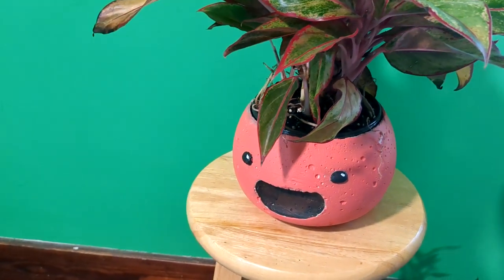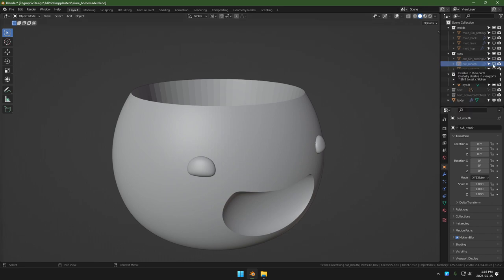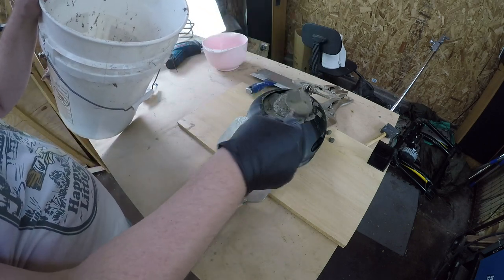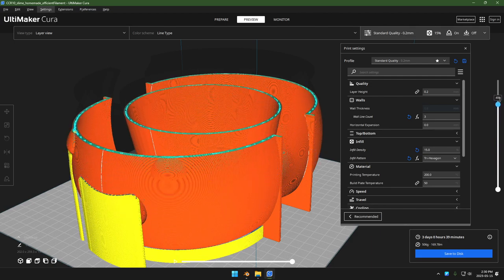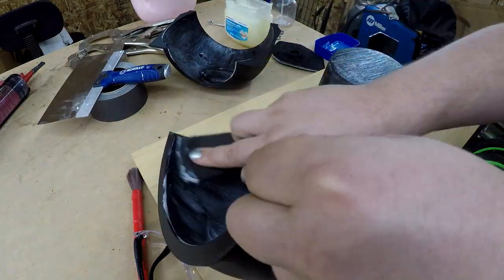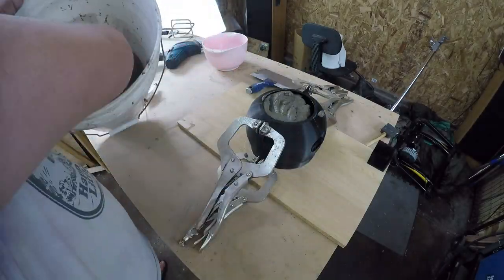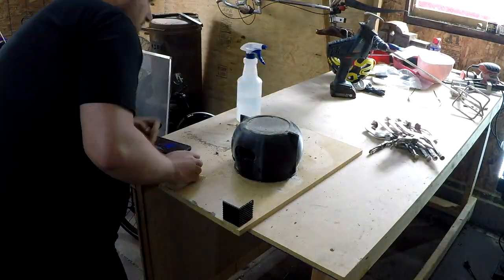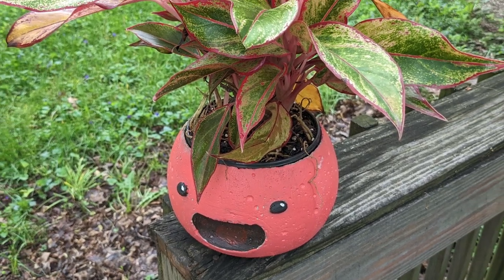Making a Concrete Slime Plant Pot Planter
I just made a custom concrete plant pot and did it in a very normal Joel-y way: I waaay over researched each step and then screwed up actually following each step. But what turned out unusual was this: I’m pretty pleased with the result! So I documented each step and wrote up some instructions.

PsOI:
0:00 Introduction to the project
0:21 Design step
0:38 Inspiration
0:55 Blocking
1:26 3d printing constraints
1:44 Plant pot constraint
2:03 Constraints of the medium
2:45 Mold design: shell
4:09 Print settings
4:35 Mold release application
4:57 Gluing step
5:26 Sifting the concrete mix
6:04 Mixing the concrete
6:31 Pouring the concrete
6:43 Tapping out bubbles
7:16 Demolding
7:50 Painting
8:28 Finished